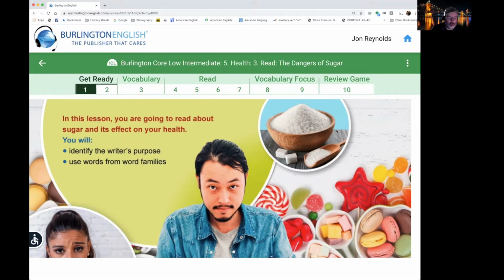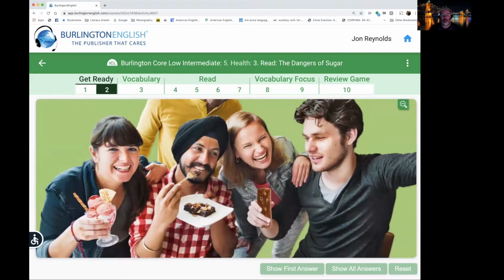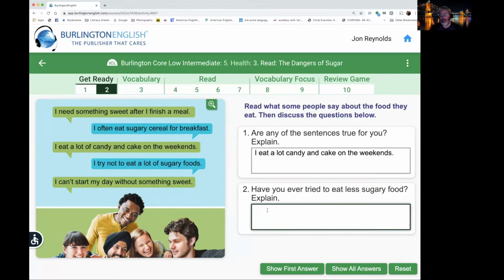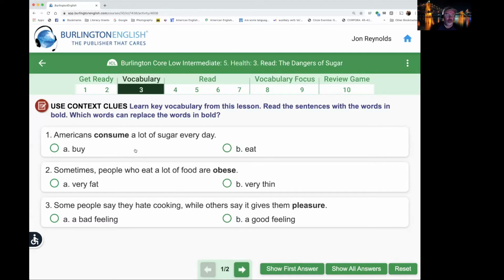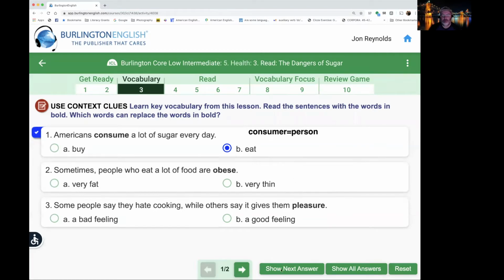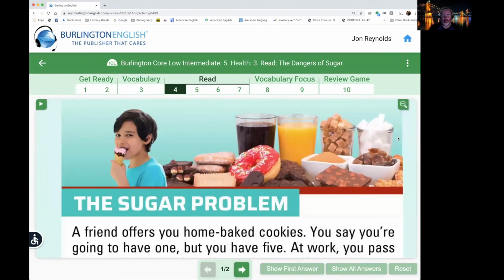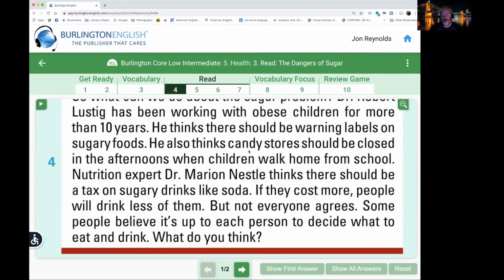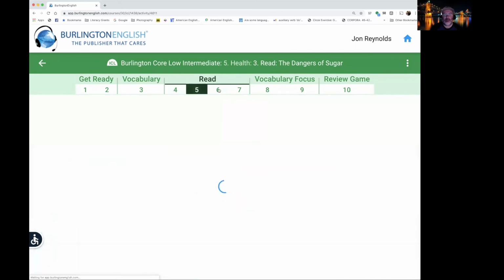Introduction to Lesson 5 The Sugar Problem Reading